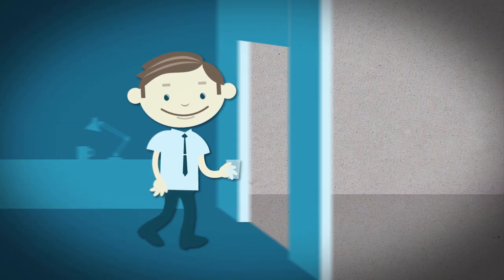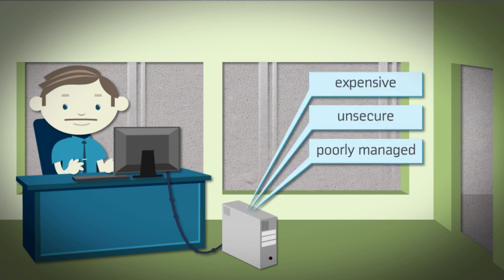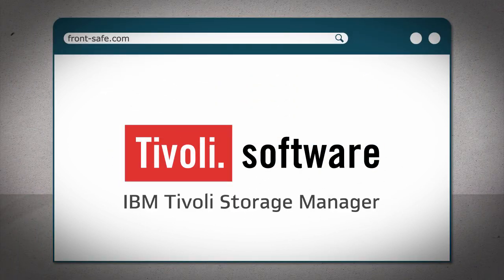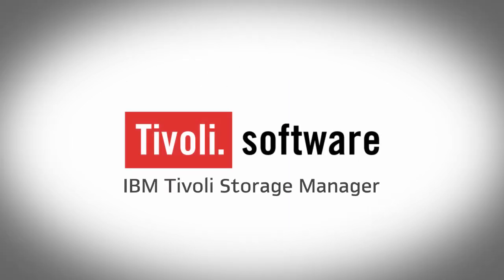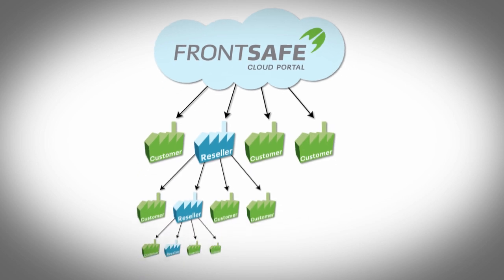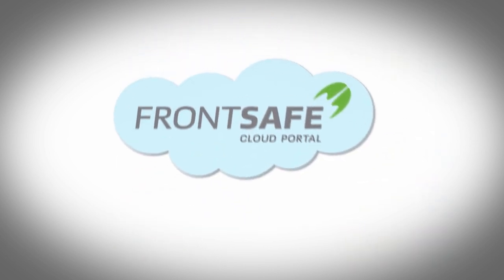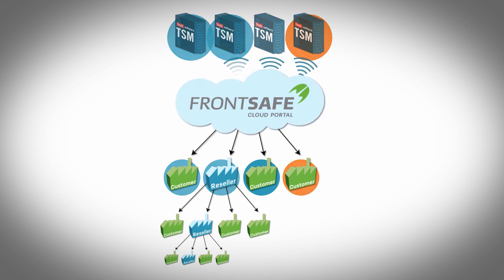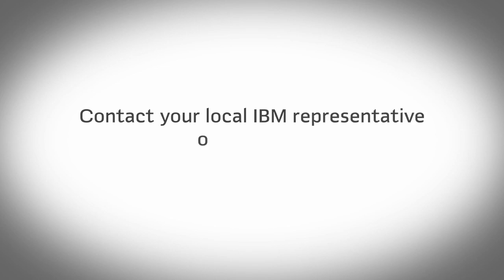Frontsafe Cloud Portal software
This is an explainer movie around Frontsafe Cloud Portal software. This software sits on top of IBM Tivoli Storage Manager and Cloud enables the IBM Data Protection technology. The software is used by service providers (MSPs) all over the world to deliver a Data Protection Public Cloud Service and by Enterprise companies to deliver a Data Protection Private Cloud Service. The solution has build in tools for everything needed to deliver the Cloud model - including flexible billing engine, daily reporting, OEM branding partner setup and support tools.